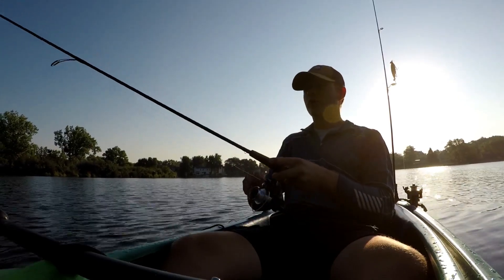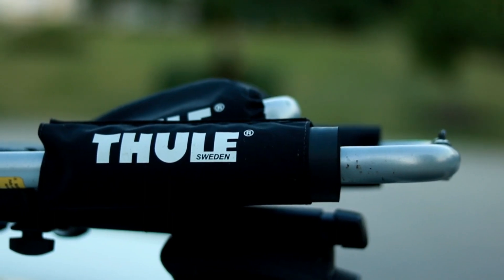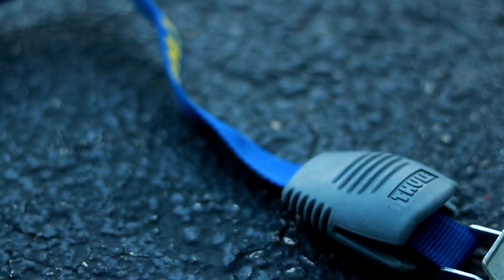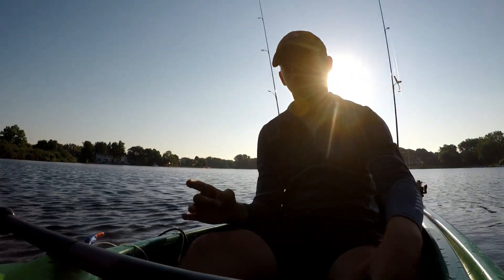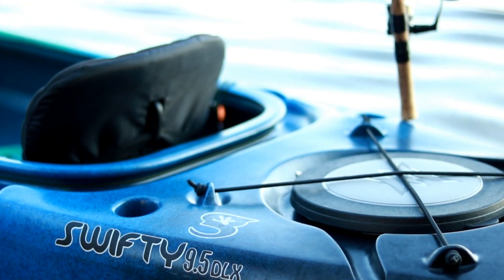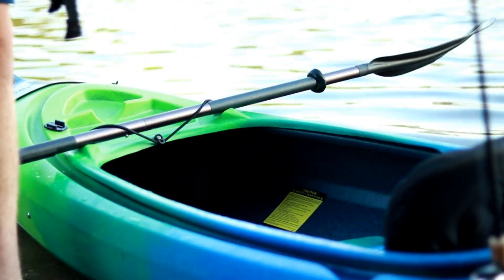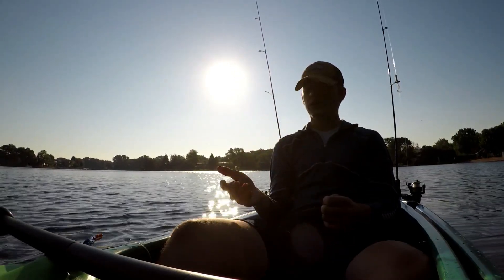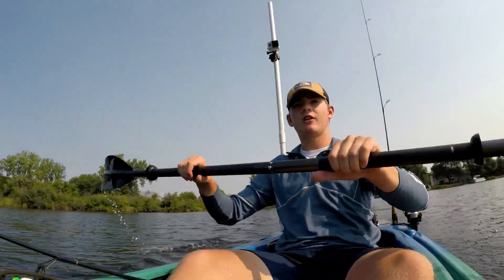THE 5 ESSENTIALS to get started KAYAK FISHING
In this video I talk about the 5 basic essentials I purchased to have a great time out on the water. The whole setup was under $300!!

Click on the links below to look at some of the products...

1) Roof racks for a car (or have a long bed truck)

2) A kayak that suits your needs (mine is the link below) I weigh 160lbs.

3)Get a kayak with rod holders or install some cheap basic ones.

4)Get a kayak with enough storage

5)Make your own DIY anchor trolly. There are tons of great videos on how to make your own for cheap on youtube.